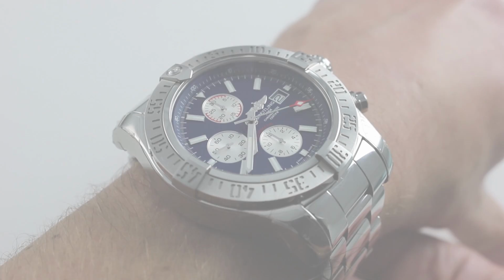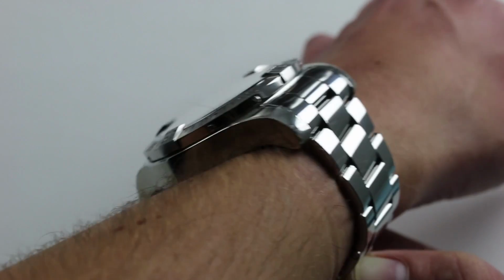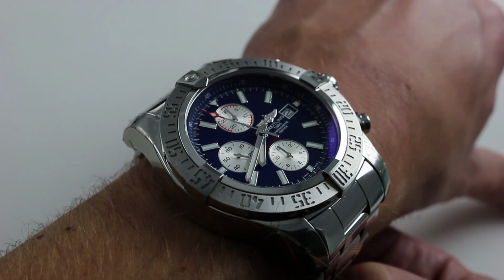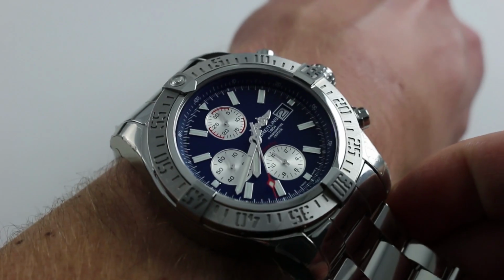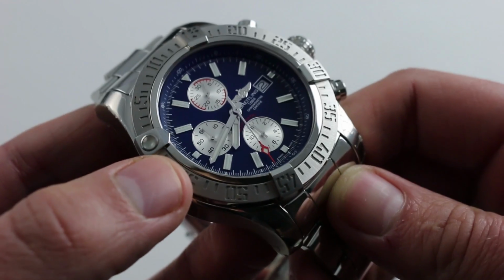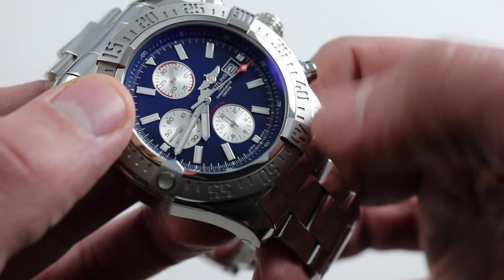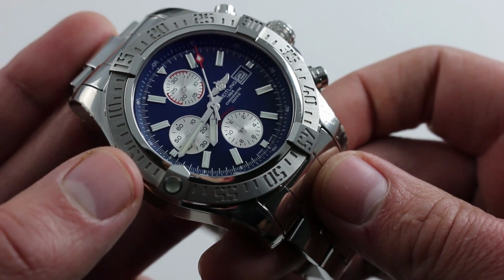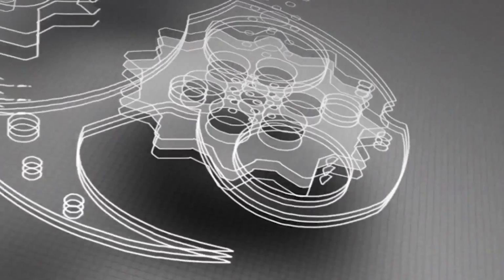Breitling Super Avenger II Chronograph A1337111 Luxury Watch Review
See this 48mm stainless steel Breitling Super Avenger II Ref. A1337111/C871-168A in high-resolution images on our website,